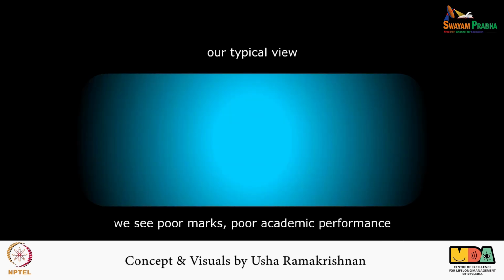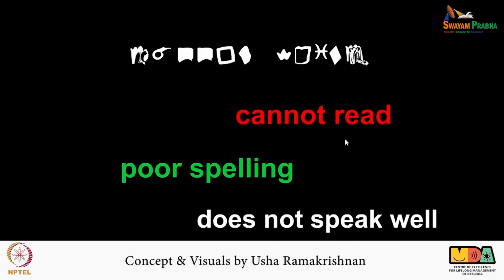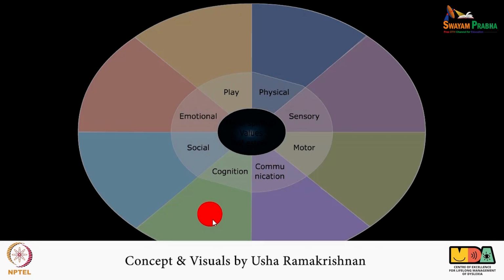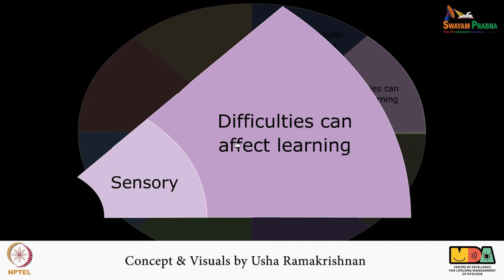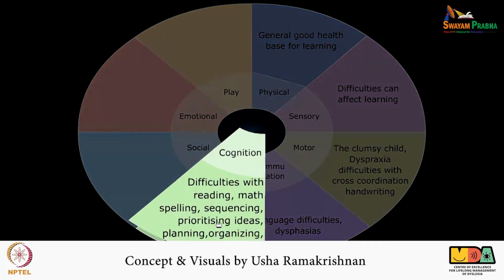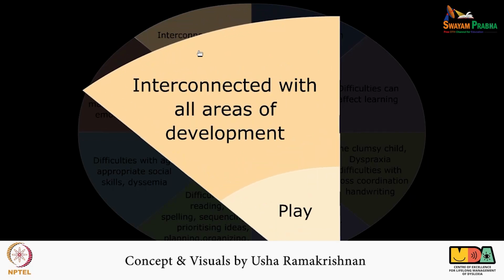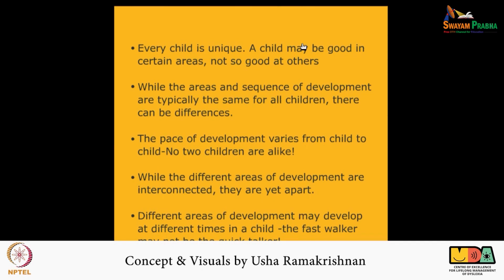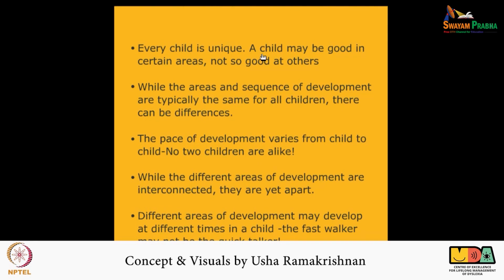Child Development-Segment 2-Implications on Learning Disabilities